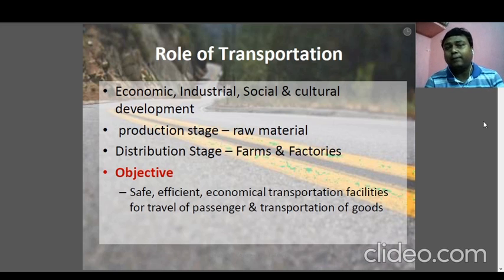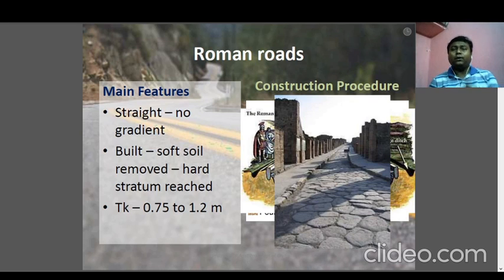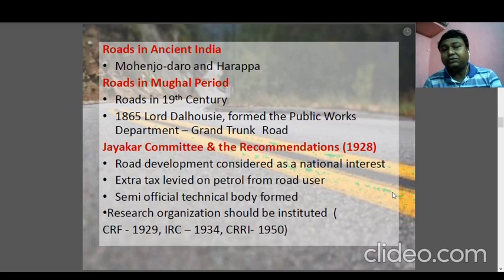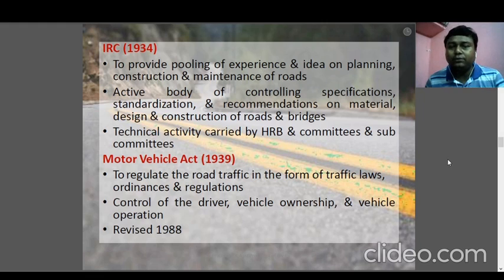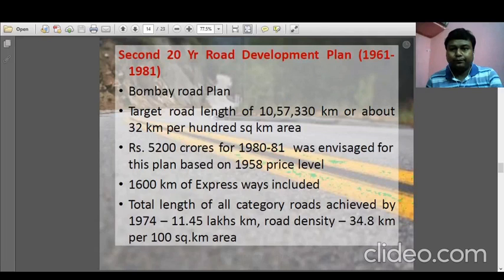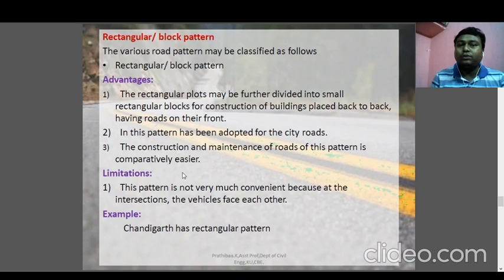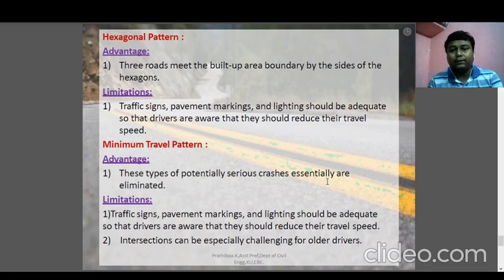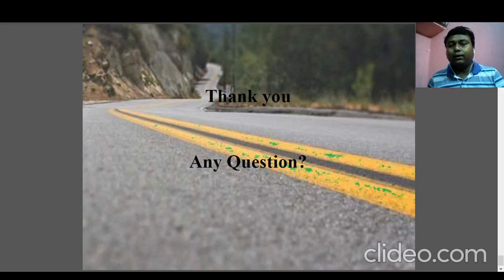Historical Development of Highway in India and various Highway Act by Dr Debasish Das